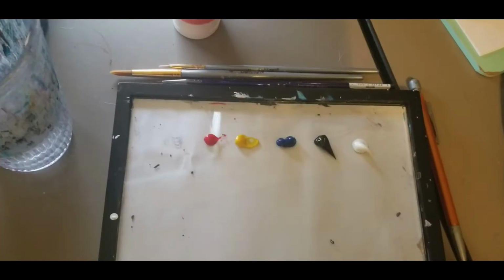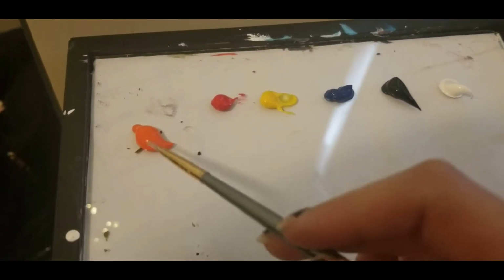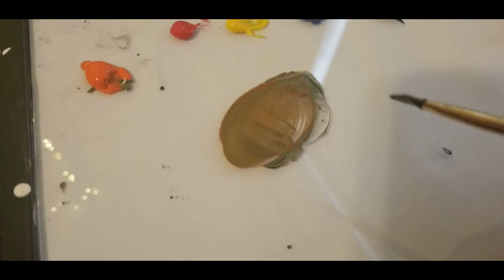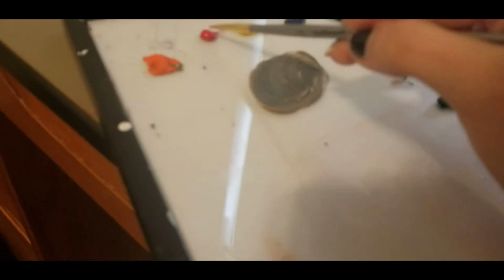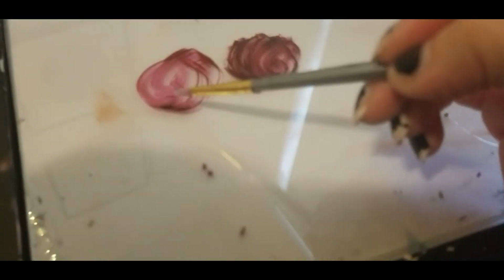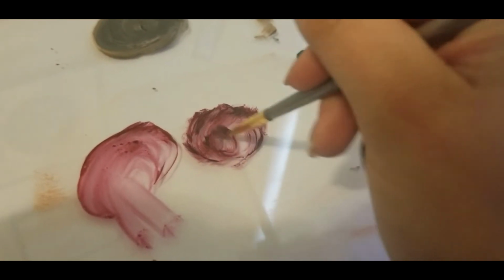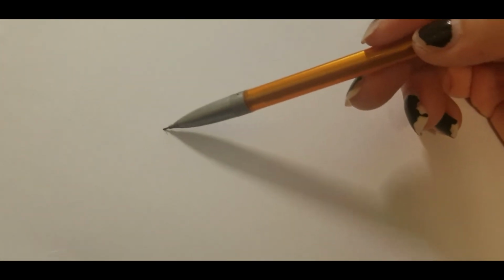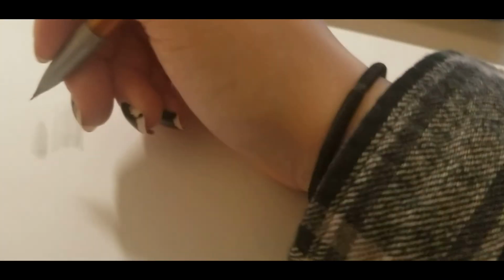i drank two cups of coffee and tried to teach you art [no script]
A lot of y'all kept asking me for art tips since we're in quarantine and people wanna learn new skills. I'm not an art teacher, but I AM overcaffeinated and going crazy from being alone, so pls enjoy the chaos.
For real though, if you want more in-depth, actually planned-out tutorials and help videos, lemme know!